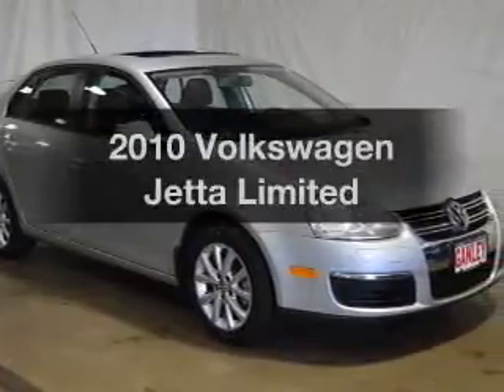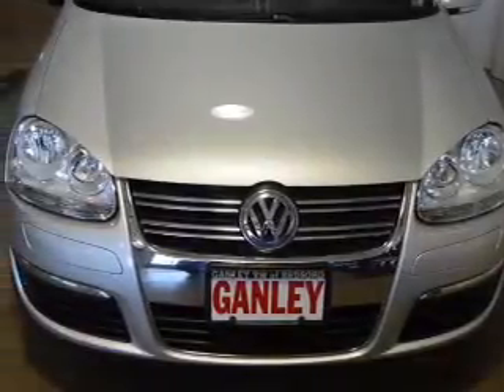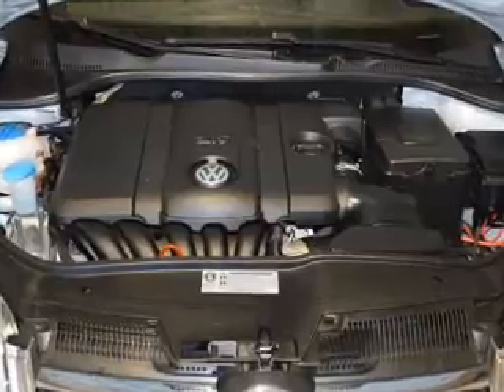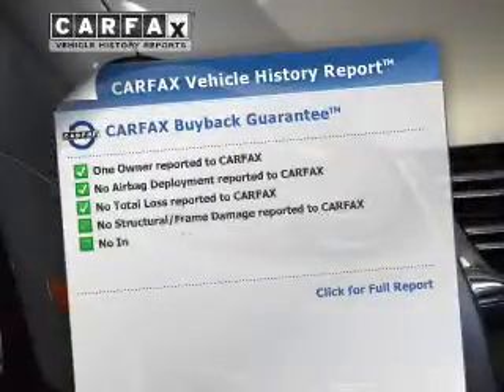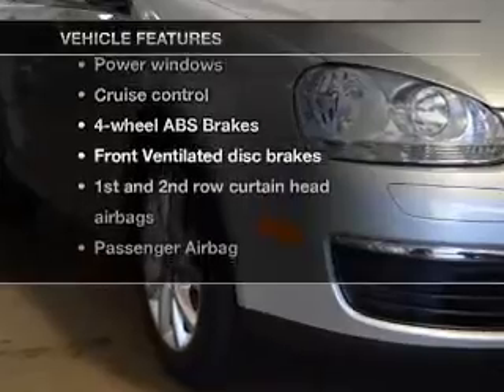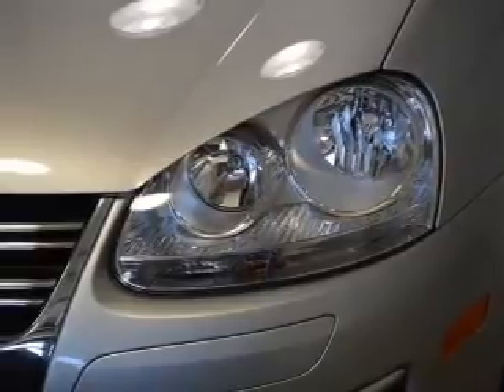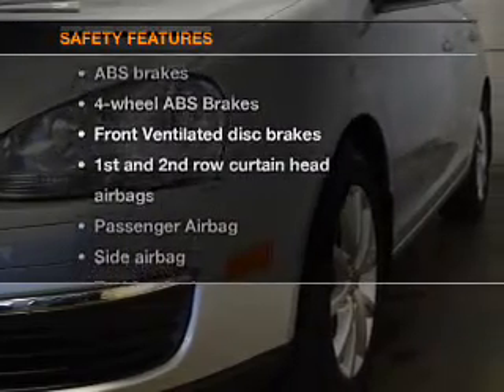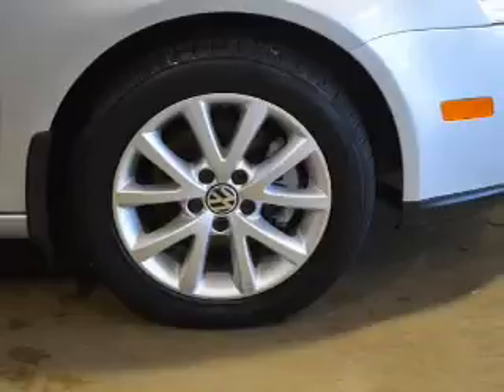2010 Volkswagen Jetta - Bedford OH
Year: 2010
Make: Volkswagen
Model: Jetta
Trim: Limited
Engine: 2.5 liter inline 5 cylinder 20 valve
Transmission: 6-Speed Automatic with Tiptronic
Color: Reflex Silver Metallic
Mileage: 27361
Address:
250 Broadway